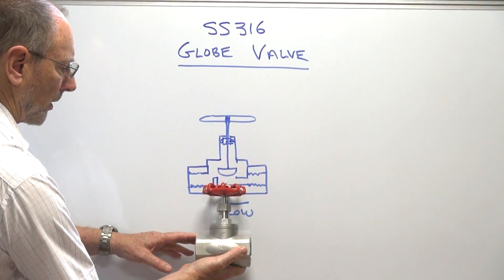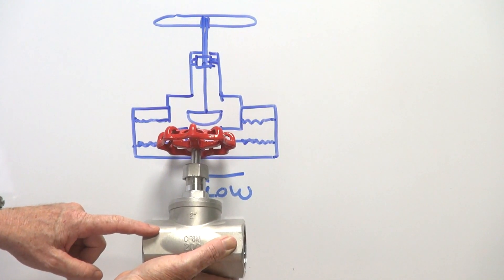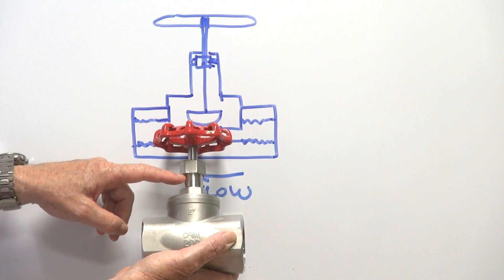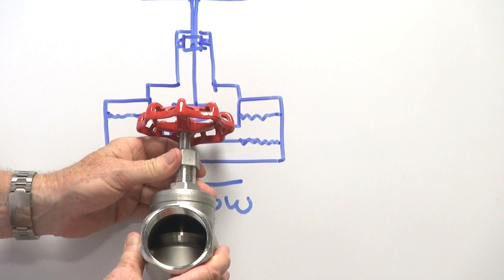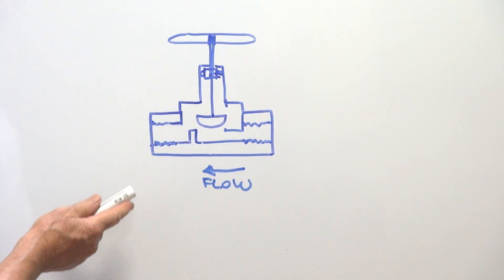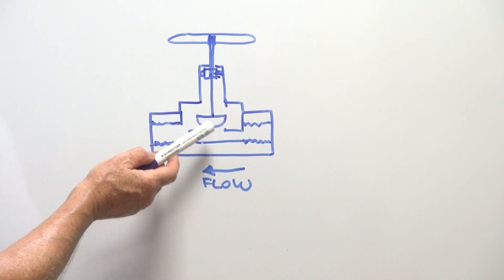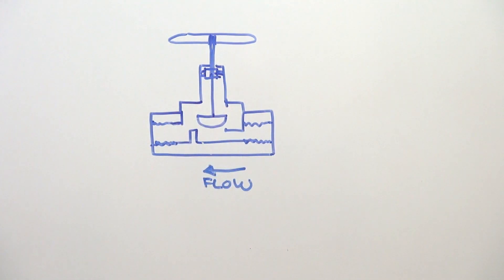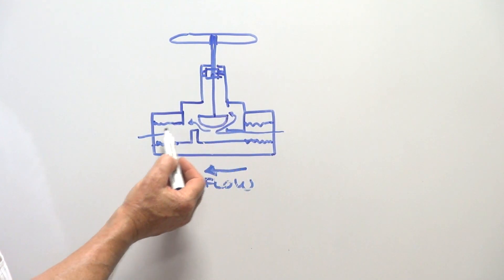Stainless Steel Threaded Globe Valve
Hand operated BSP threaded 316 Stainless Steel Globe Valve. Great for controlling flow and isolating lines. Handles a wide range of media including steam.